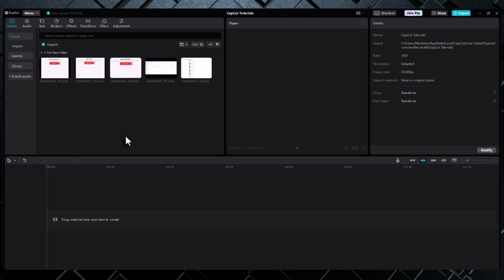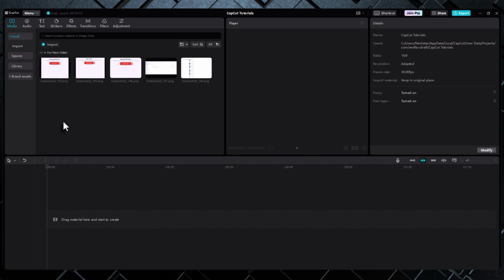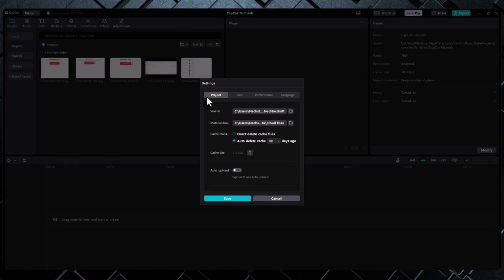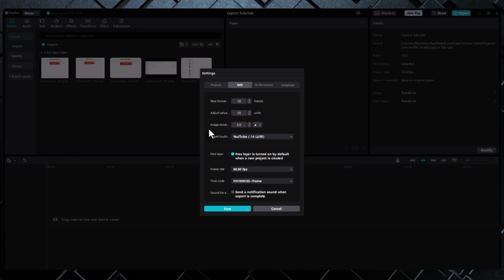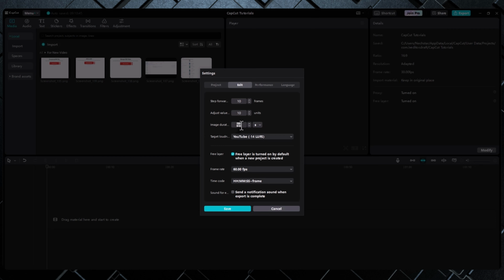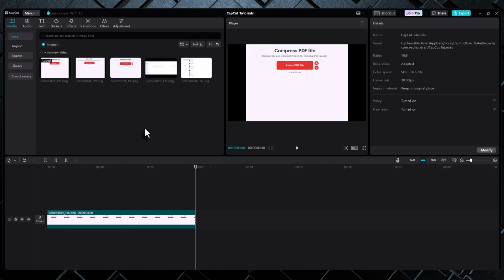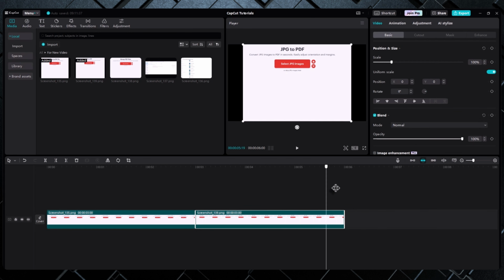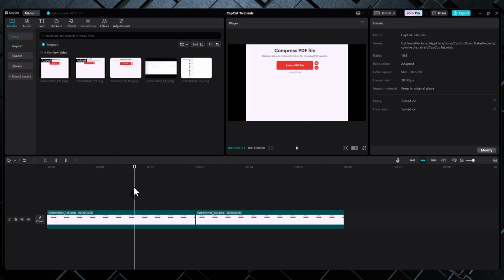How to Change Image Duration for All Photos in CapCut PC (Fast!)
This video demonstrates the exact steps required to change the default image duration for all photos simultaneously within the CapCut PC desktop application.

Manually adjusting the timeline length of individual images during the editing process is highly inefficient. By altering the core software preferences, editors can ensure that every newly imported asset automatically conforms to a specific time constraint. This tutorial walks viewers through the specific menu settings, the editing tab adjustments, and the crucial limitations regarding existing timeline media. Utilizing this workflow significantly accelerates the production of fast paced slideshows and photo heavy video projects.

What is covered in this video:

Navigating to the upper left corner of the CapCut PC interface allows users to open the main menu dropdown list.

Accessing the system settings option opens a centralized preferences window containing multiple project parameters.

Selecting the dedicated edit tab reveals configuration options for both frame rate and default image duration.

Inputting a new numerical value into the image duration text box overrides the factory standard five second duration.

Understanding that setting adjustments are not retroactive prevents editors from expecting automatic changes to photos already placed on the active timeline.

Saving the configuration changes applies the new timing rule strictly to future media imports brought into the project.

Testing the updated preferences involves dragging fresh photos from the media bin directly onto the editing track to verify the new duration.

Changing the project preferences within the software remains the most effective way to manage asset scales before beginning the bulk of your timeline assembly. Editors often waste hours resizing individual clips when a single adjustments in the secondary window can standardize the entire ingest workflow. Whether your project requires rapid one second cuts or longer descriptive slides, pre setting these values ensures consistency across your entire video track. It is highly recommended to perform this adjustments immediately after launching the application and prior to importing any assets for a new edit. This proactive approach eliminates the need for tedious manual corrections later in the post production cycle.

The primary limitation of this technique involves media assets that have already been placed into an active sequence prior to modifying the preferences. If an editor alters the default duration mid project, the software will not automatically stretch or shrink the elements that are already sitting on the track. Those specific legacy items will still require manual dragging or individual resizing to match the new project guidelines. Recognizing this mechanical behavior prevents confusion and helps creators plan their asset imports more strategically before building complex multi layered sequences.

Once the blue save button is clicked, the application instantly updates its behavior for the current session and future projects. This adjustment is particularly beneficial for creators who specialize in rhythm based editing, photo compilations, social media reels, or detailed step by step presentations where timing uniformity is critical. By mastering these basic preference configurations, CapCut PC users can transition from basic manual editing techniques to highly optimized, professional workflows that maximize overall output quality and minimize unnecessary timeline friction.

Mentioned in this video: CapCut PC, Menu, Settings, Project, Edit, Performance, Language, Frame Rate, Image Duration, Media Bin, Timeline

0:00 - Intro
0:13 - Change Image Duration for All Photos